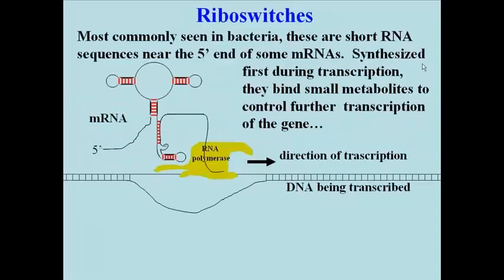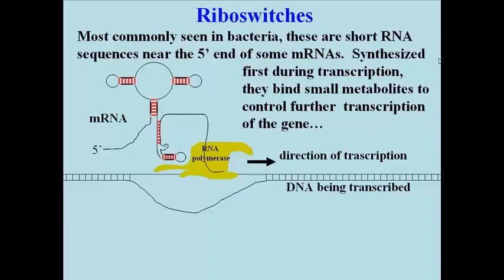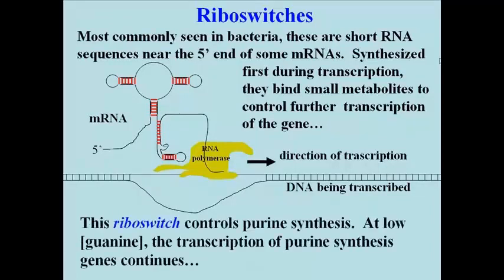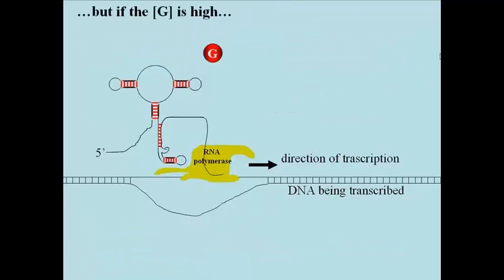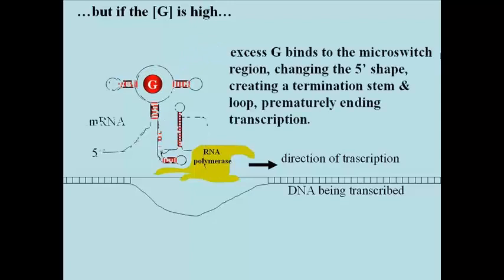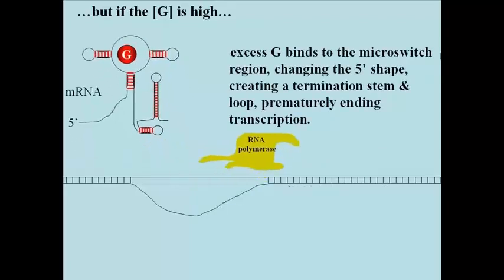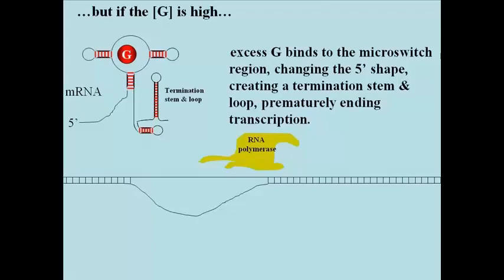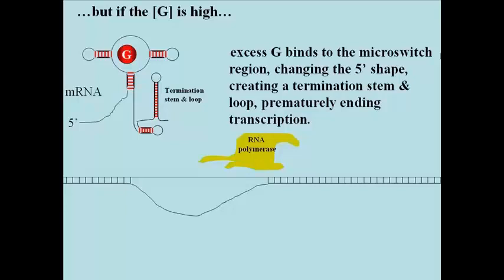232 Riboswitches Interrupt Bacterial Transcription